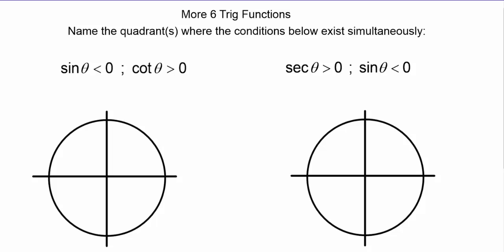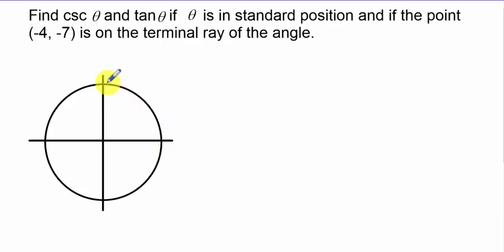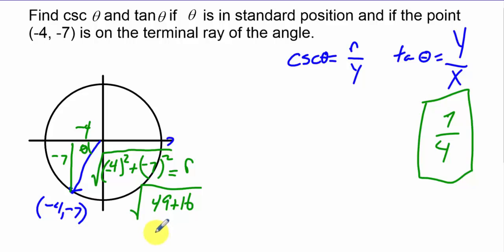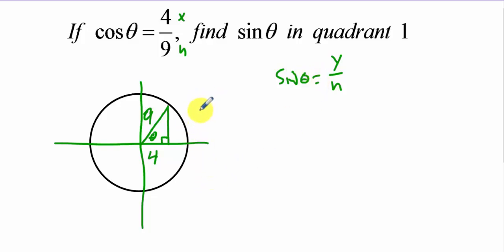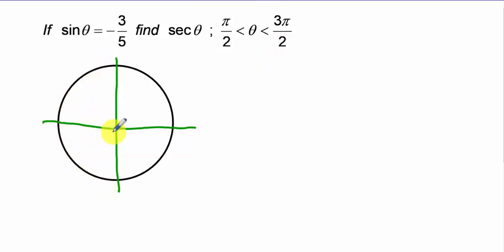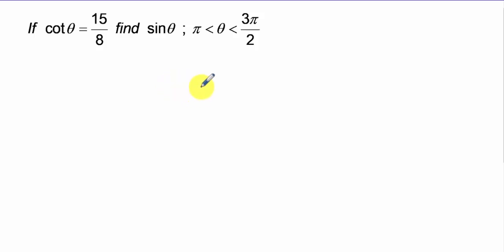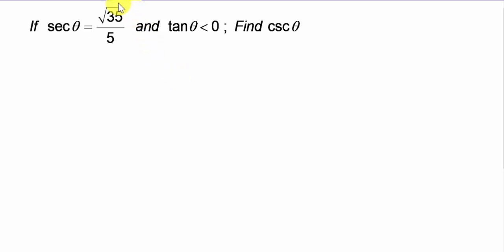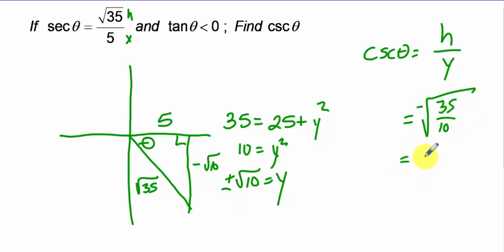Lesson 39 More 6 Trig Functions